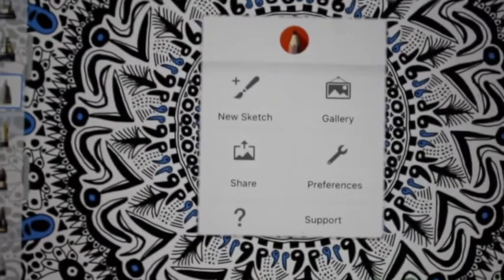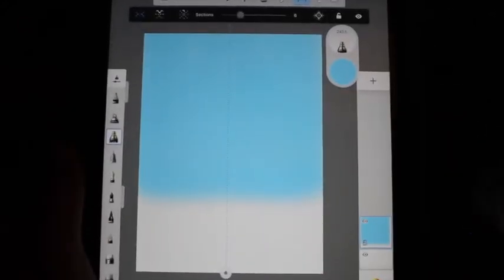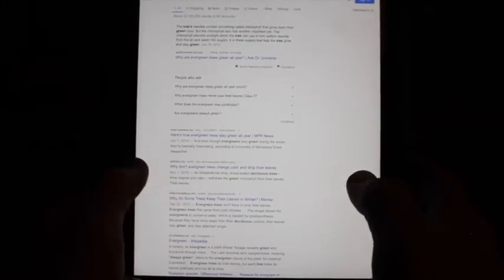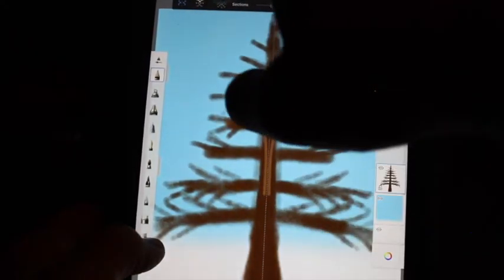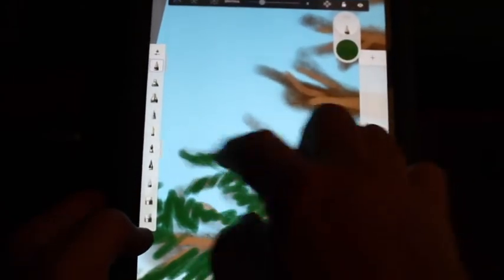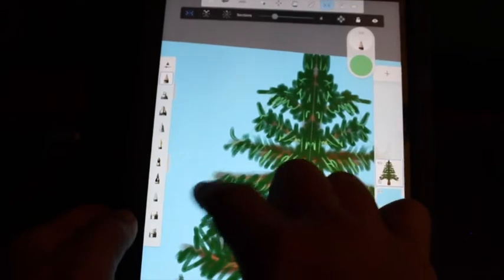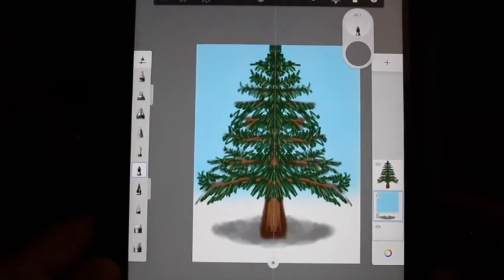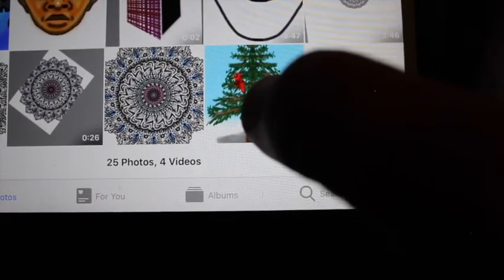Evergreen Tree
We're going to make an evergreen tree using the symmetry tool in Autodesk Sketchbook. Use prior knowledge of the Autodesk Sketchbook app and follow along. Make sure you pay attention to using the right symmetry tool for vertical symmetry. In the app, they call it symmetry Y, for the y-axis, but that's like 6th grade math talk. When you're done, attach your picture to this assignment and click "turn in".